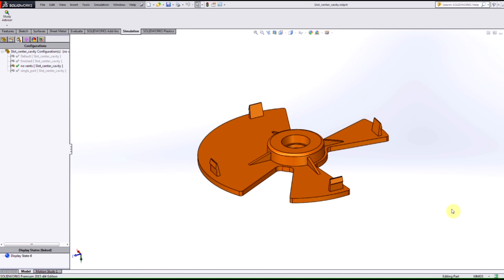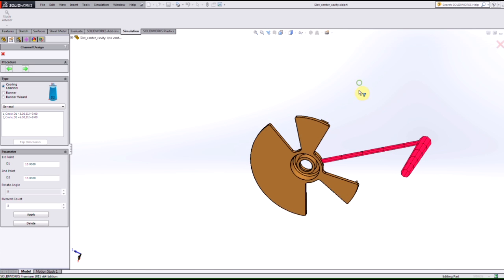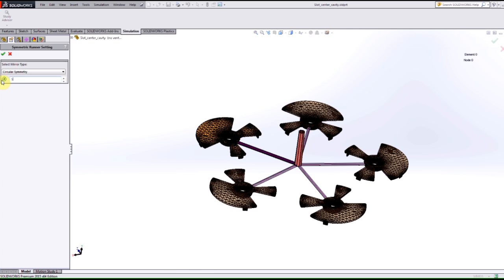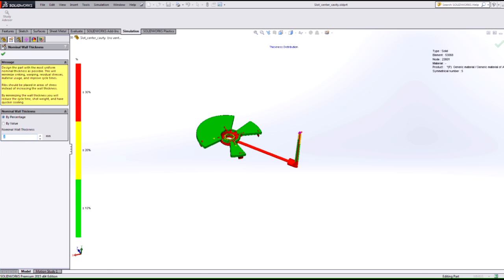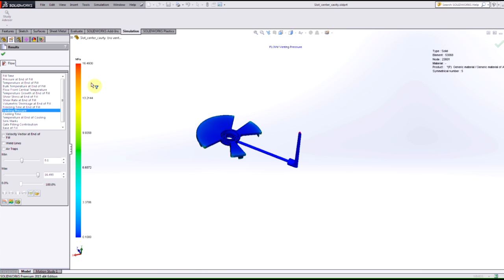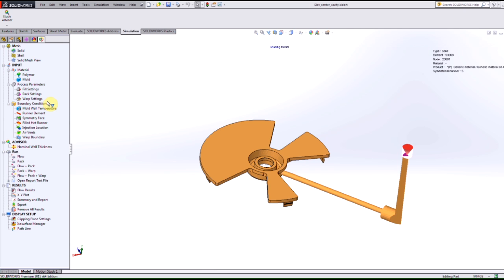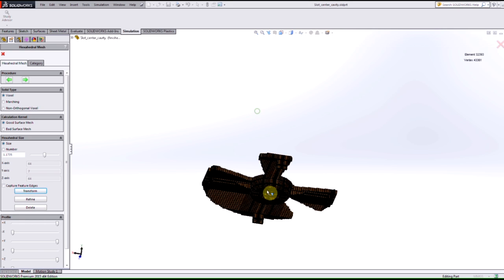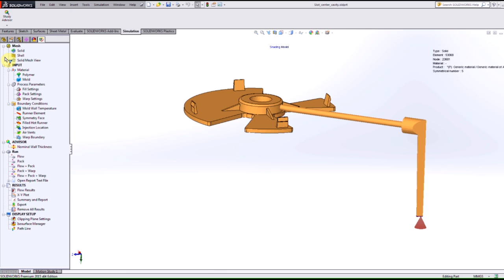SOLIDWORKS Plastics - Top Enhancements in 2015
Have a look at some of the top enhancements in the new release of SOLIDWORKS Plastics 2015.